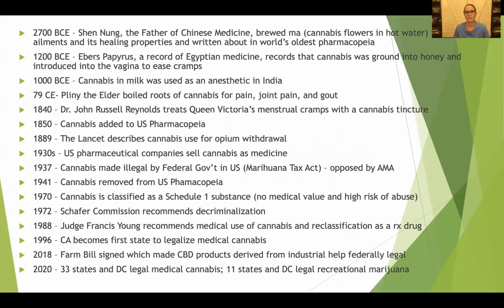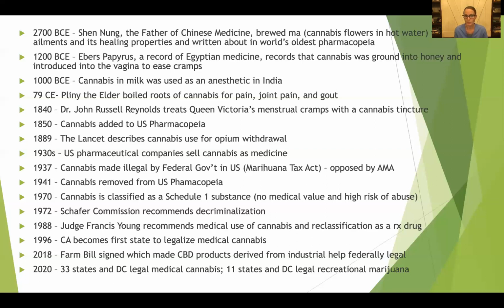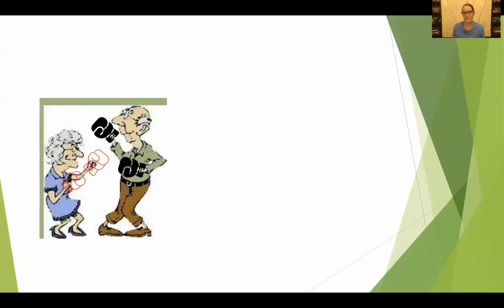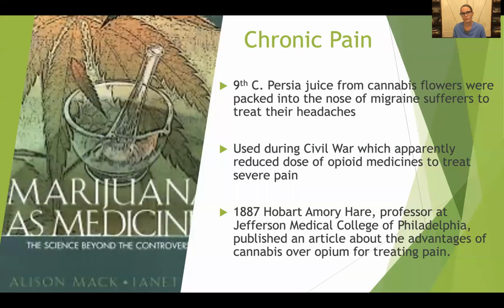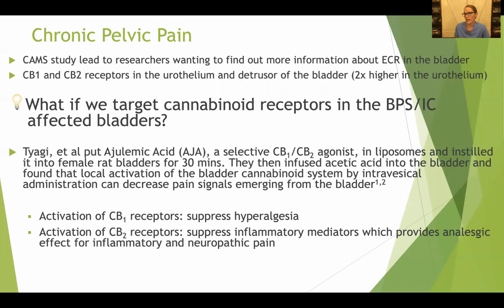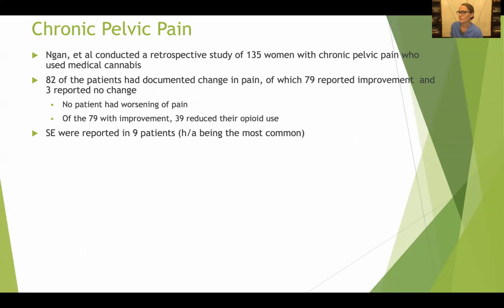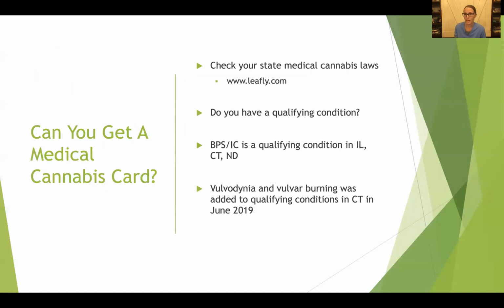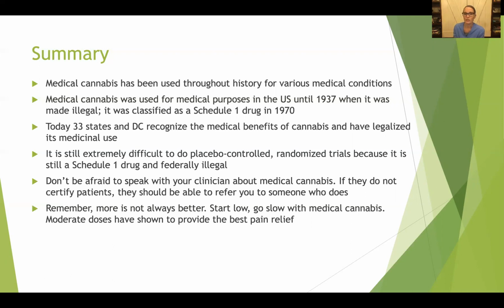The Role of Cannabis for Pelvic Pain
The Role of Cannabis for Pelvic Pain by:
Jennifer Fariello-Moldwin, MSN, MEd, WHNP-BC
Female Urogenital and Sexual Medicine
Pelvic Pain Treatment Center
The Arthur Smith Institute for Urology
Northwell Health

From the Northwell Health/Interstitial Cystitis Association Symposium: Newest Research and Clinical Progress for the Pelvic Pain Patient